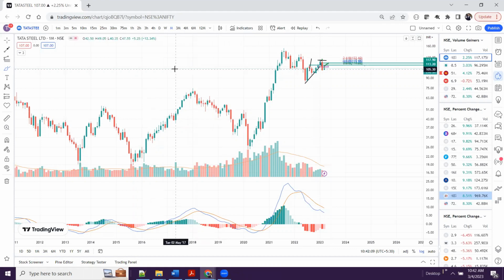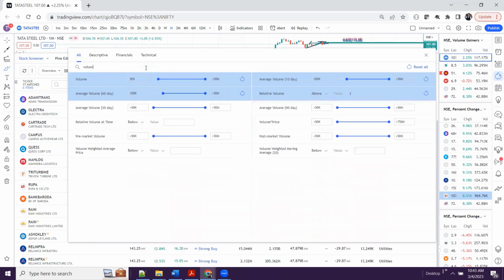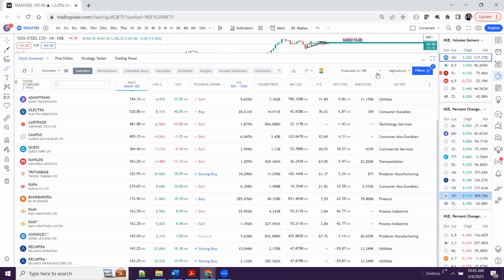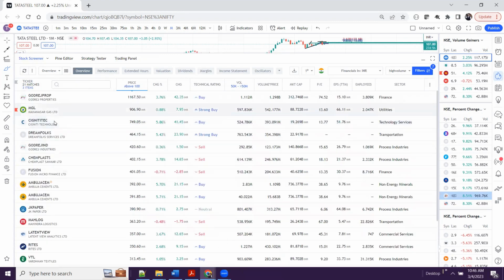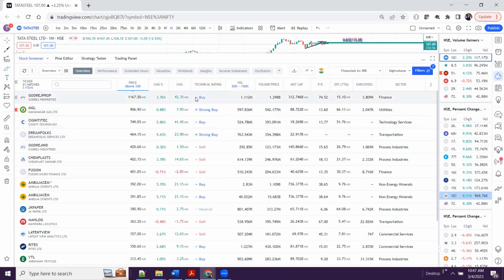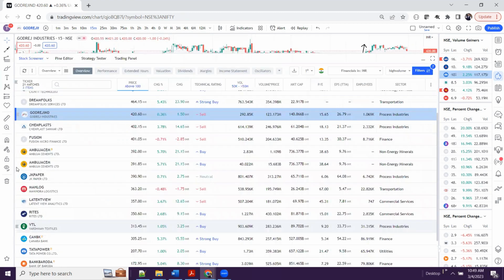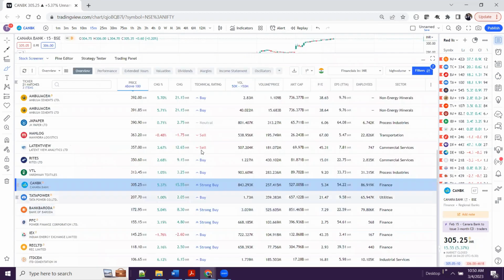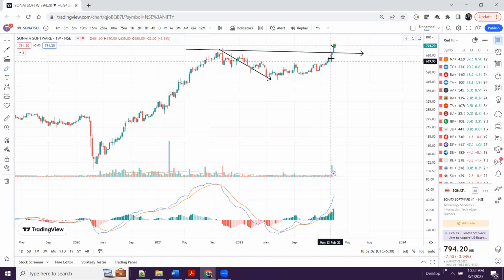How To Select Swing Trading Stocks || Best Swing Trading Stock Selection Screener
How To Select Swing Trading Stocks || Best Swing Trading Stock Selection Screener || Power of stocks

In this video, I will share with you the best screener for Swing Trading Stock Selection || this is the best swing trading strategy ||

Begineers series